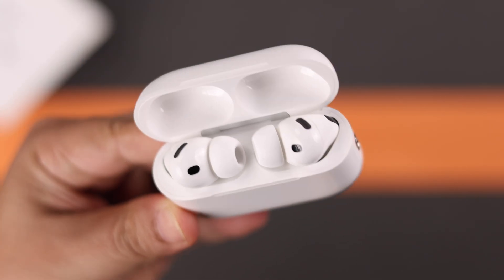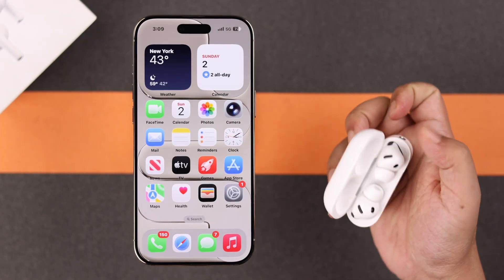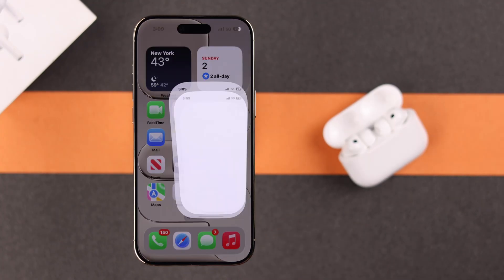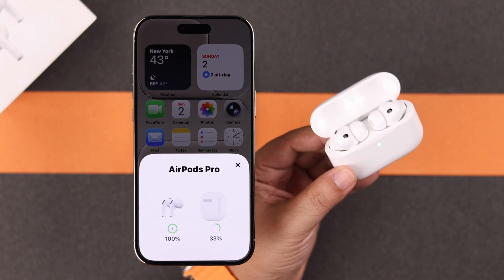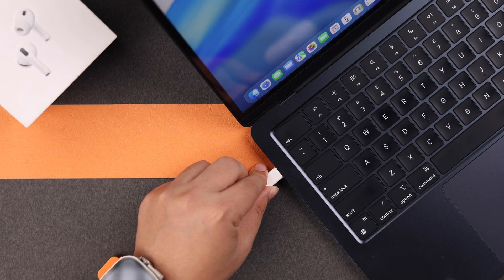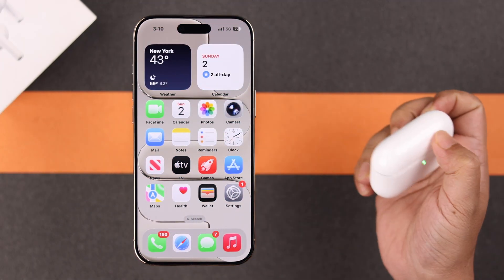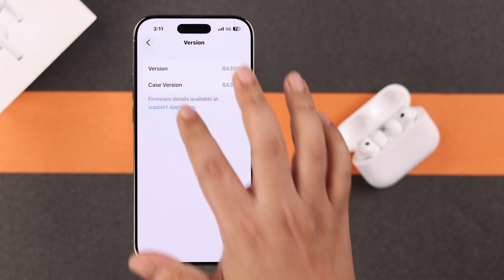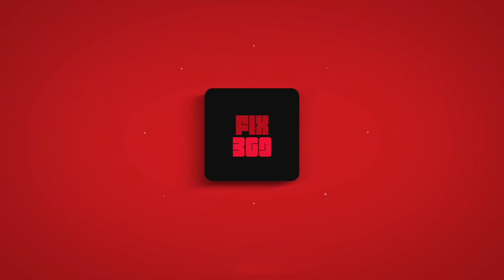How to Update AirPods Pro 3 Firmware! [Software Update Guide]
Can't update your new AirPods Pro 3 to the latest firmware version for bug fixes and to access new features?

Looking for an official Software Update guide for your AirPods Pro 3, or want to update the firmware forcefully on AirPods when it's not happening automatically? Let's check out 2 simple methods to Update Firmware on AirPods Pro 3 automatically and forcefully as well. We'll also show you how to check the current firmware version on AirPods Pro 3 swiftly.

0:00 Intro: Update AirPods Pro 3 Firmware
0:12 Prerequisite to Update AirPods Pro 3 Software
0:30 First Way: Auto Update Firmware on AirPods Pro 3
0:45 Second Way: Force Firmware Update
1:01 Check the Firmware version of your AirPods